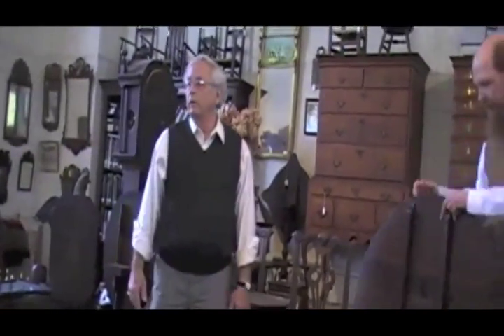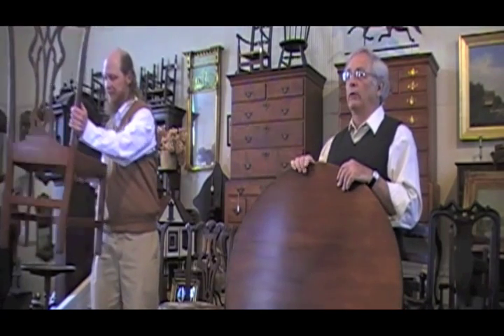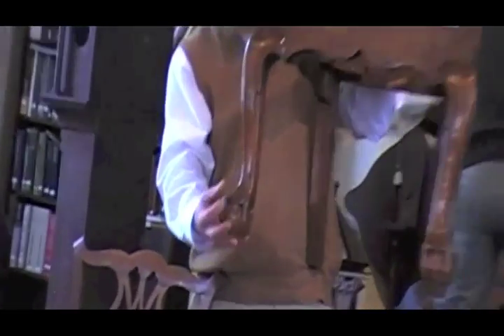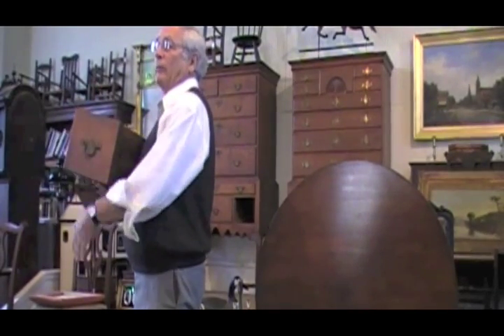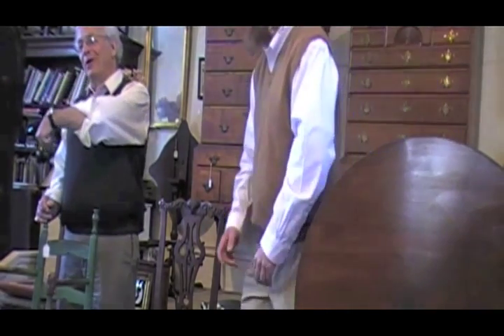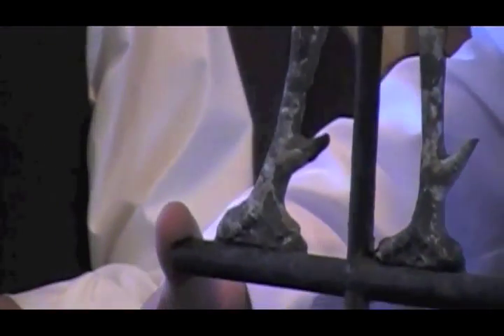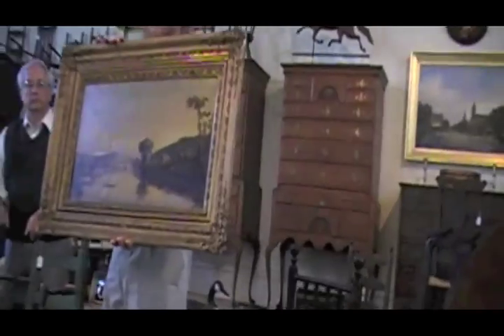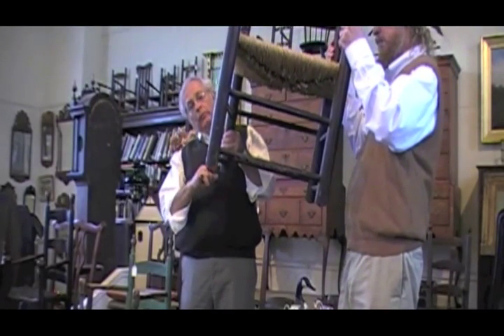Preservation & Restoration - How Value is Affected - Liverant Antiques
NOTE: Mr. Liverant corrected something he said as he extemporize. That wonderful high chest from Lebanon - attributed to Elijah Tracy was actually made by Lebanon cabinetmaker Isaiah Tiffany